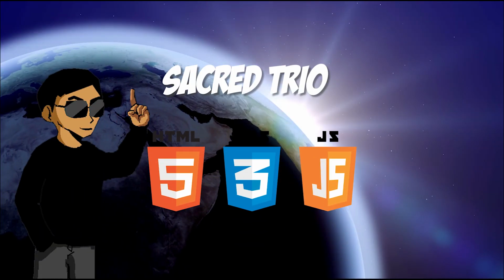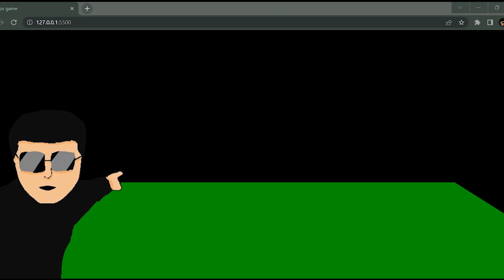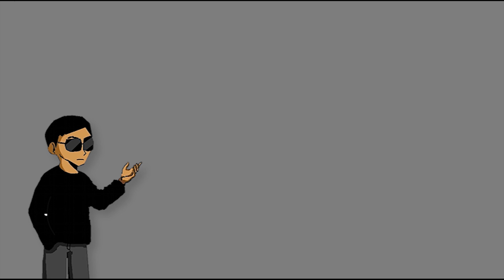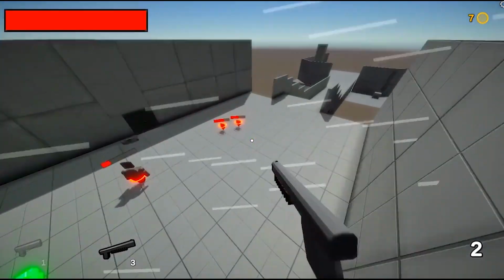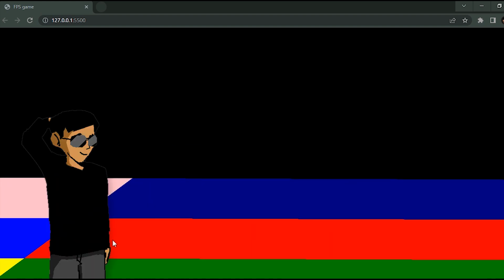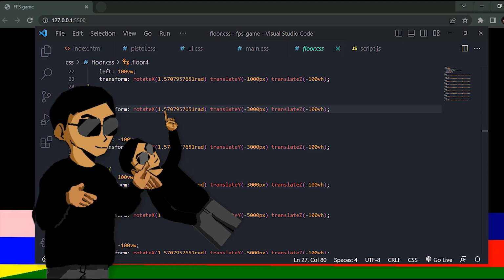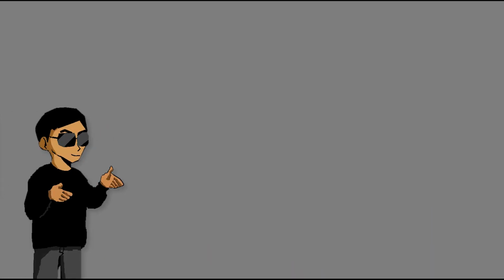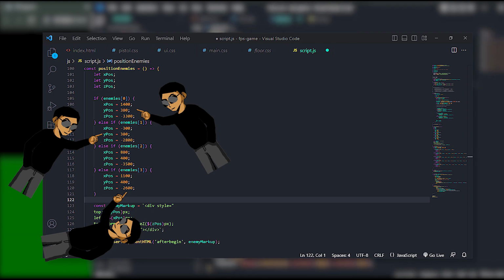I Built an FPS Game with HTML...kinda